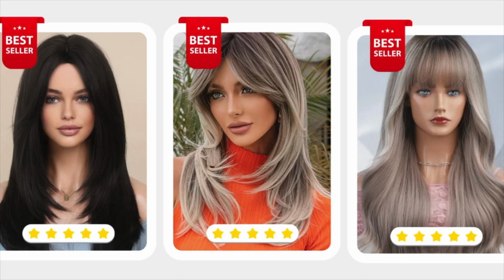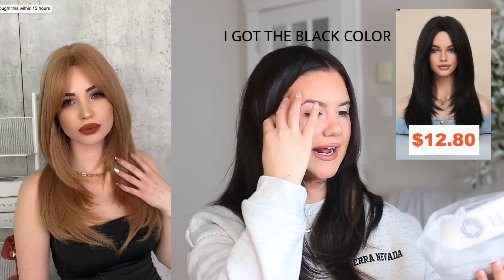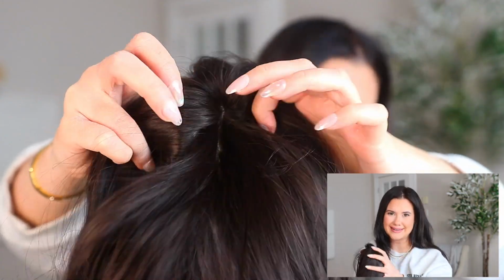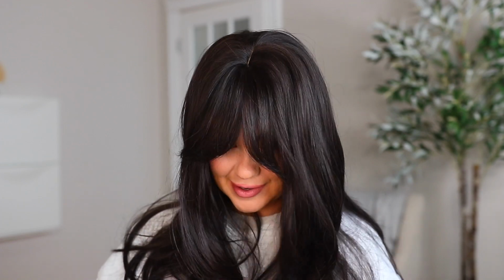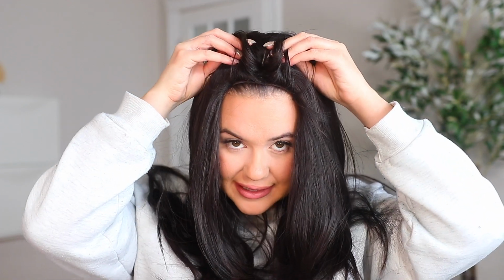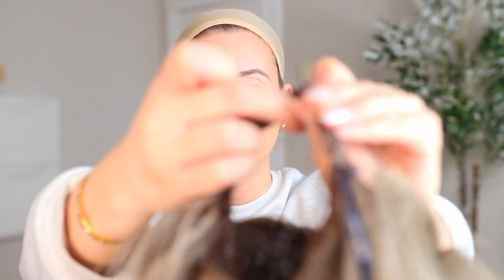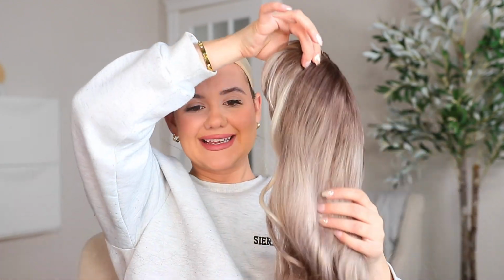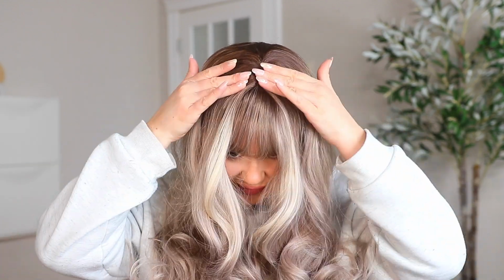I’ve been seeing 3 SHEIN wigs all over TikTok, so I had to try them!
Hey guys, you won't believe the wig transformation I just had with Shein!

〰 LINKS 〰
go search "SSWIG" on SHEIN for more wig styles

💜Amika Dry Shampoo
🧡Hair extension clips w/silicone for non slip
🤍No-Slip Wig Grip
💖Silicone Wig Grip Band